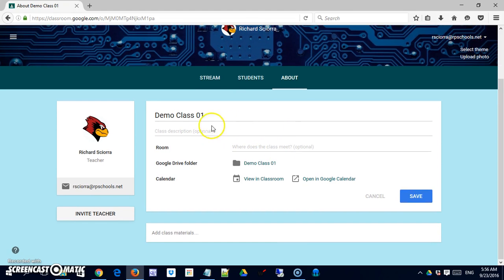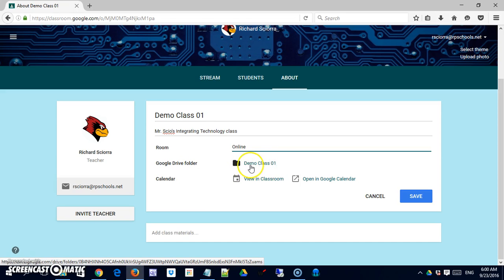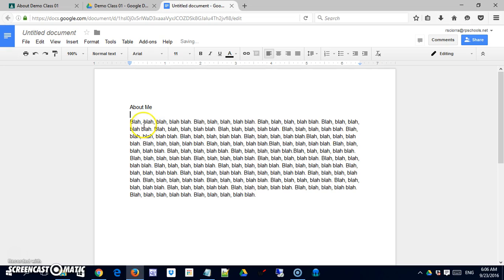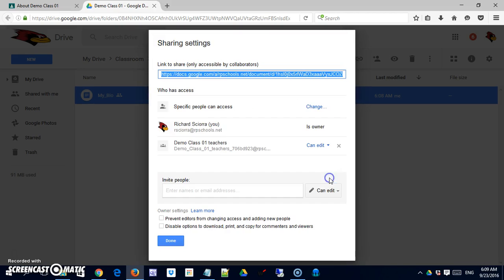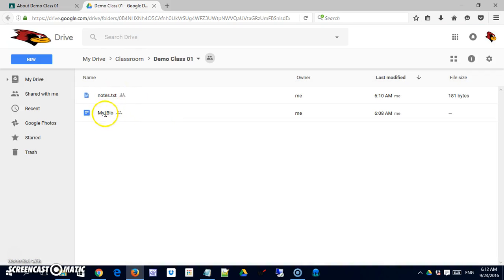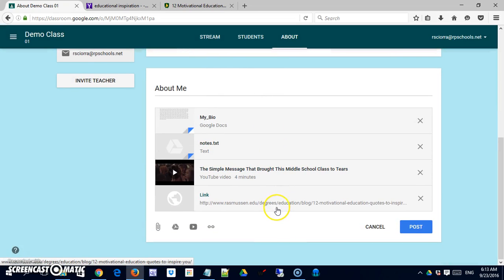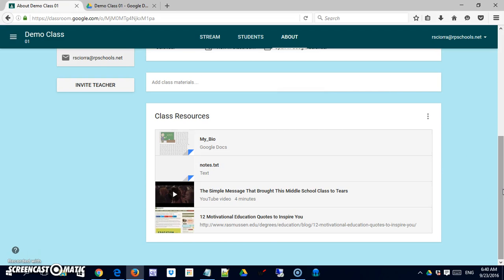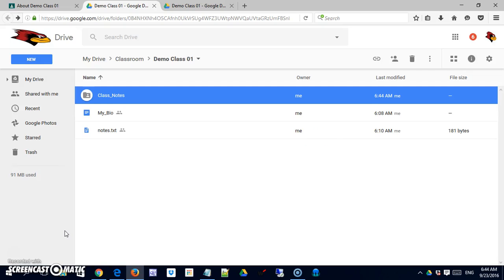Google Classroom: The About Tab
In this video we explore the About tab in Google Classrooms. In this tab, you can add basic information about the class and post materials that will be used throughout the duration of the class.